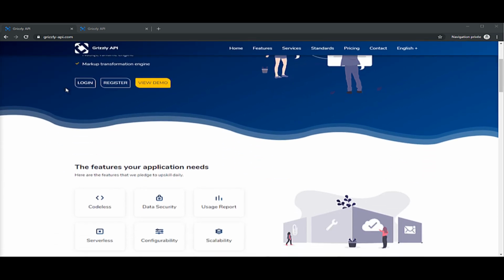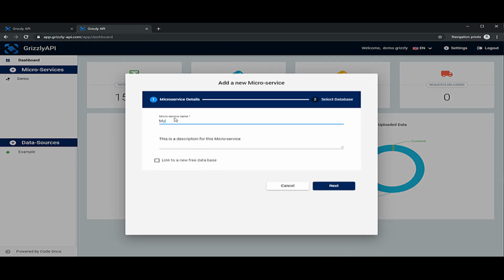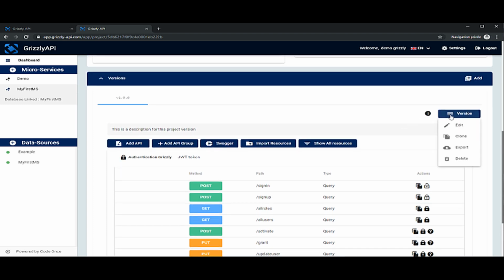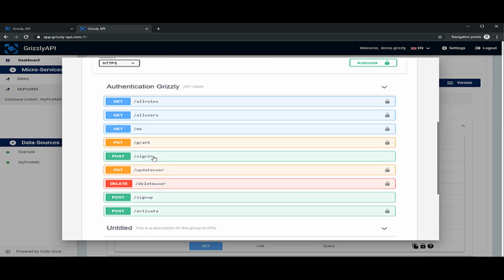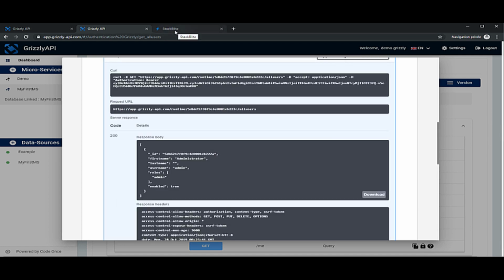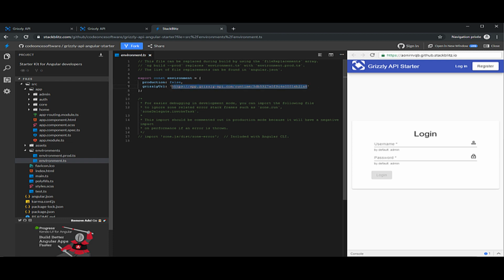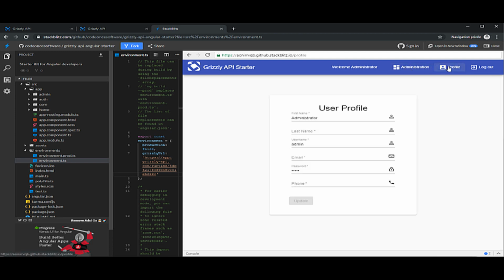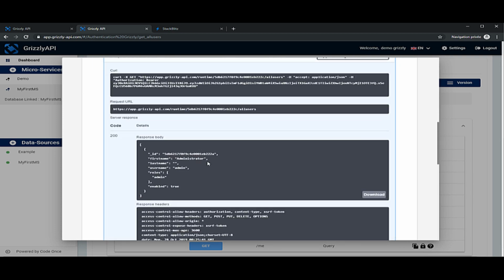Grizzly API | 2- Grizzly API Starter Demo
You can create your microservices and prepare your endpoints without writing a single line of code. In addition, our API design supports Swagger and Open API. We offer the possibility to secure your endpoints with JWT. And much more with GrizzlyAPI  !!